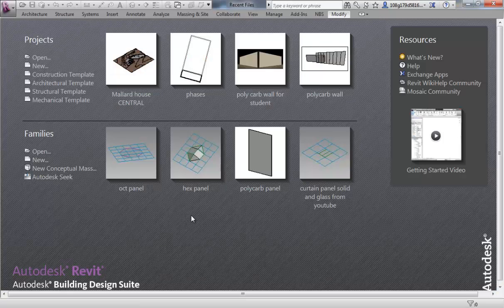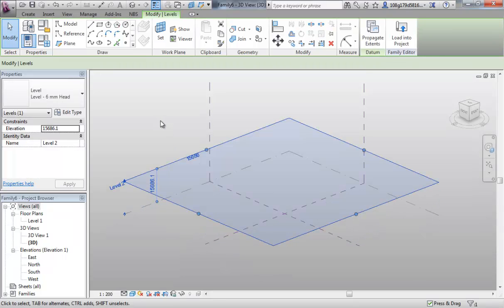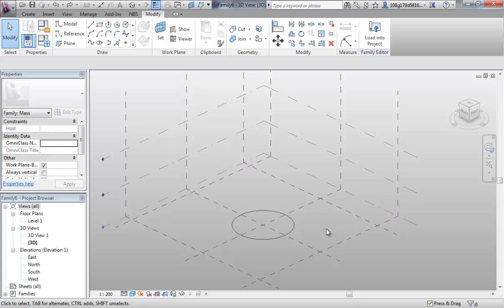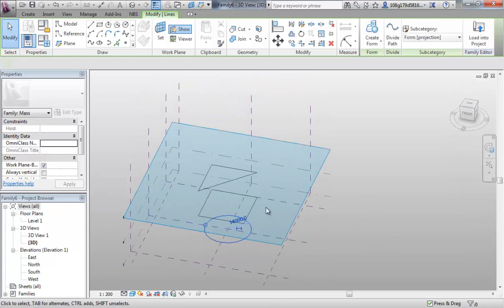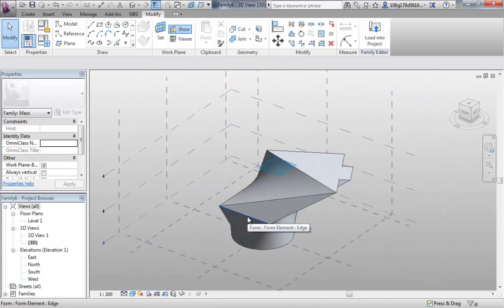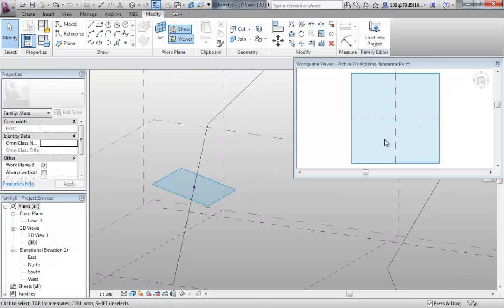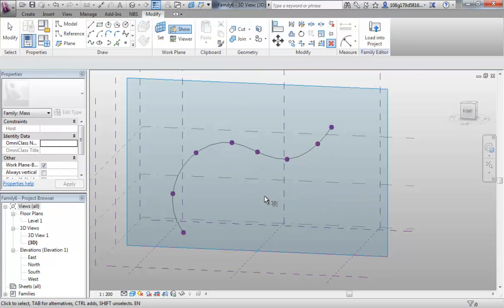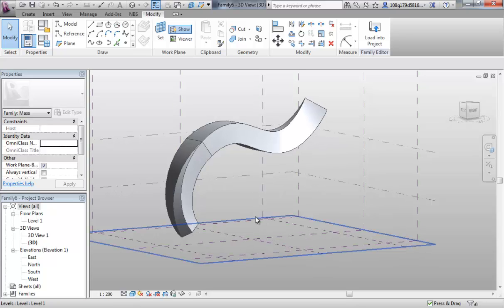Revit 2 - 5 Pt1 Loft, Sweep, Revolve with Parameters